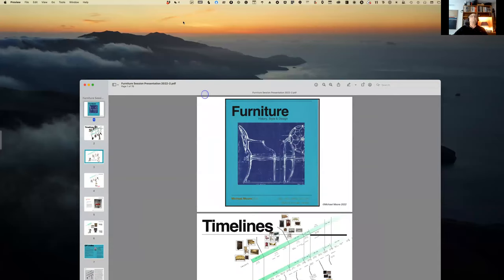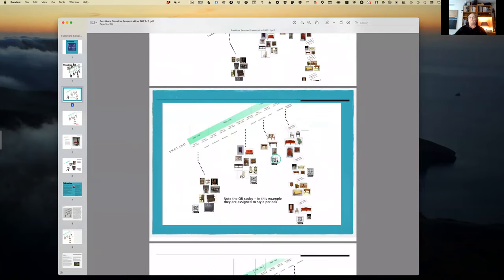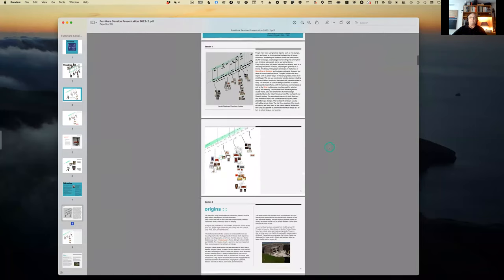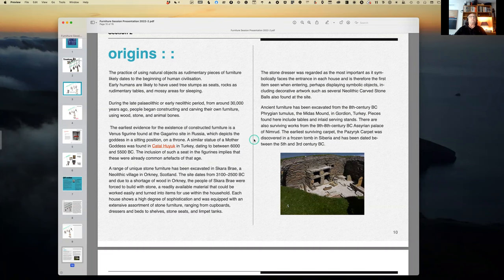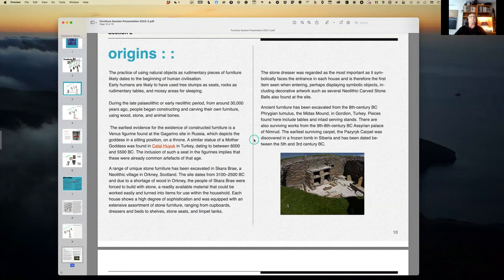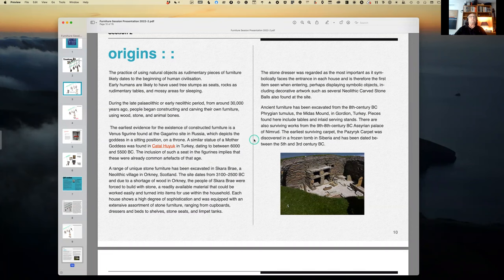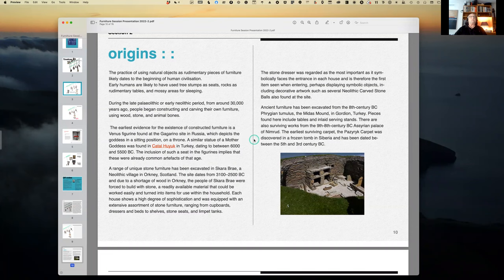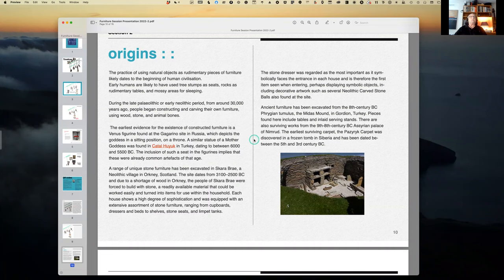Furniture: History, Style and Design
A journey through the development and design of residential furniture from Jacobean times to today. The discussion will begin with the 18th century English and French styles, followed by a look at Bauhaus, Art Deco, Scandinavian and Modern designs. This lecture will be based on an educational text authored by the lecturer using the latest e-technology (QR codes).
Presenter: Michael Moore

McGill Community for Lifelong Learning (MCLL), part of McGill University, is a non-profit, volunteer-based community of seniors focused on peer learning. MCLL is for people who want to continue learning for the joy of it, and who wish to share their knowledge, ideas, experience and interests with others. No exams or grades to worry about, and no age limits! The result is a rich and dynamic learning environment.

MCLL was founded in 1989 and is patterned on a model developed at Harvard and the Massachusetts Institute of Technology (MIT). As part of the McGill School of Continuing Studies, MCLL is a non-profit organization, led by volunteers and managed by a council elected from among its members.